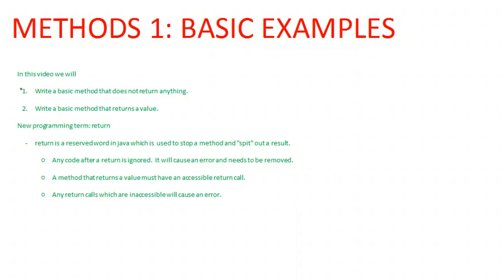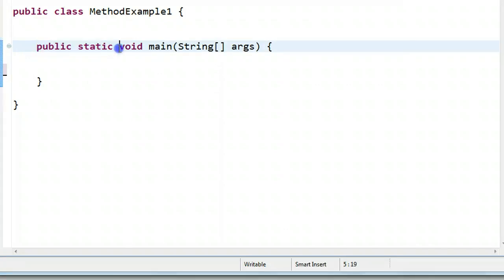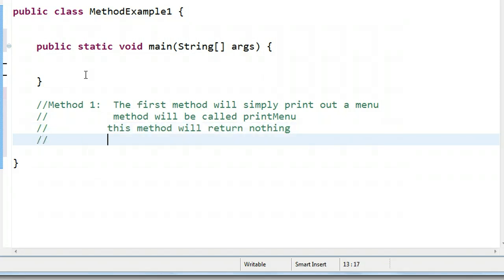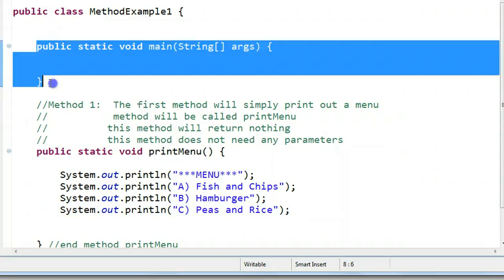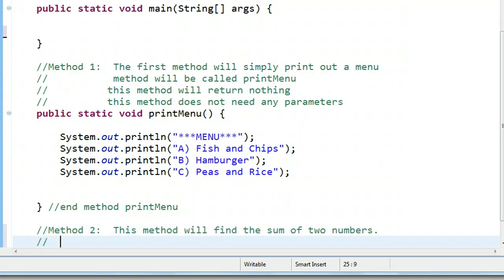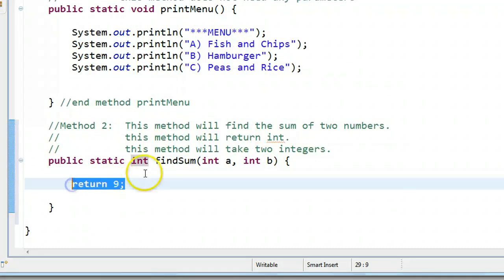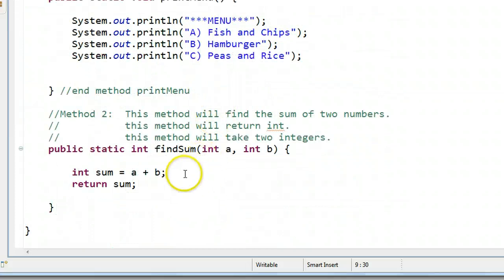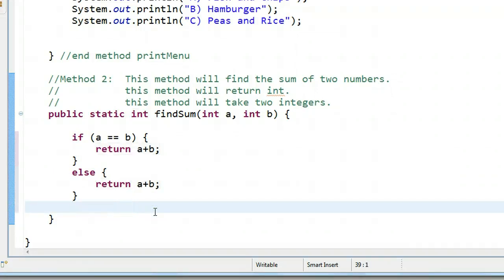Introduction to Methods - Basic Examples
This video shows how to program some basic methods.